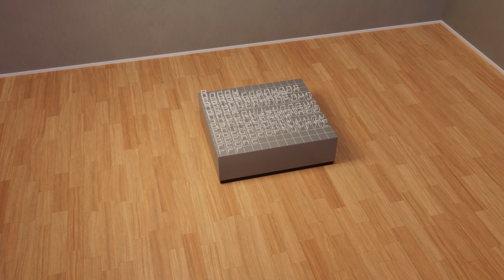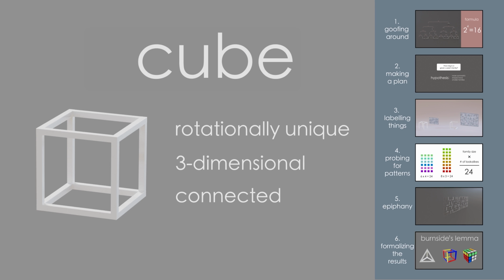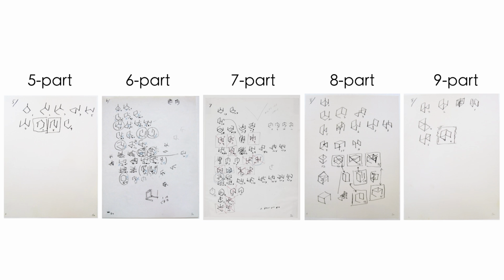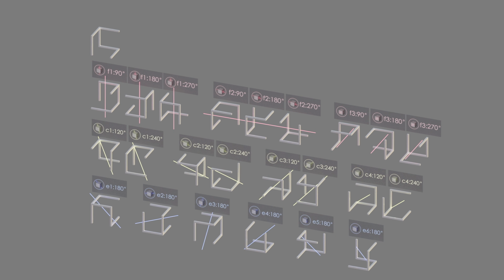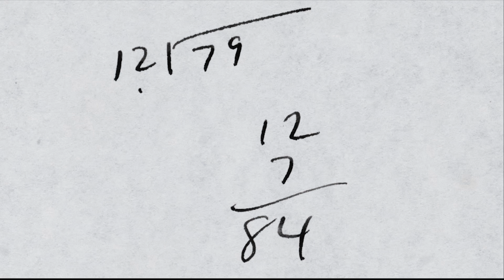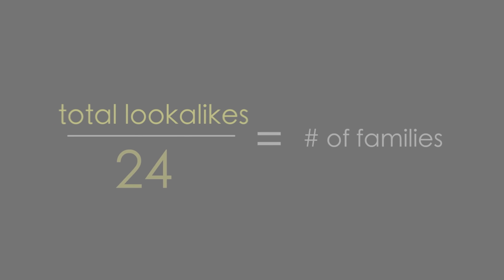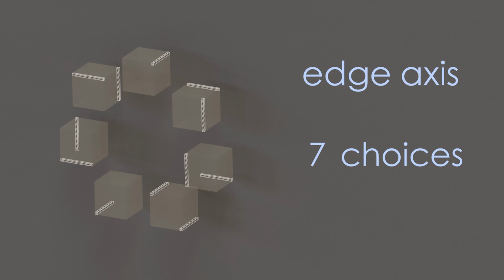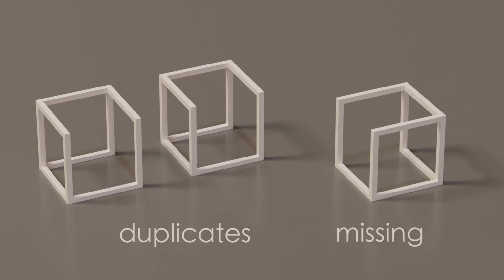Exploration & Epiphany | Guest video by Paul Dancstep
An equally valuable form of support is to share the videos.

Thanks to the Wadsworth Atheneum for granting permission to use LeWitt's notebooks.

Timestamps
0:00 - Incomplete open cubes
3:21 - Sol LeWitt
7:10 - Goofing around
13:12 - Size and symmetry
16:50 - Labelling things
22:34 - Lookalikes
28:02 - Probing for patterns
33:11 - Counting using lookalikes
35:50 - Epiphany
45:50 - Formalizing
49:51 - Reflection

3blue1brown is a channel about animating math, in all senses of the word animate. If you're reading the bottom of a video description, I'm guessing you're more interested than the average viewer in lessons here. It would mean a lot to me if you chose to stay up to date on new ones, either by subscribing here on YouTube or otherwise following on whichever platform below you check most regularly.